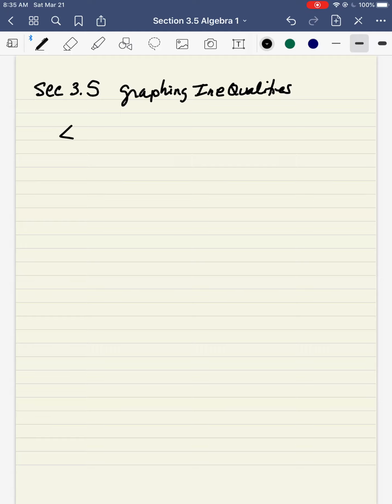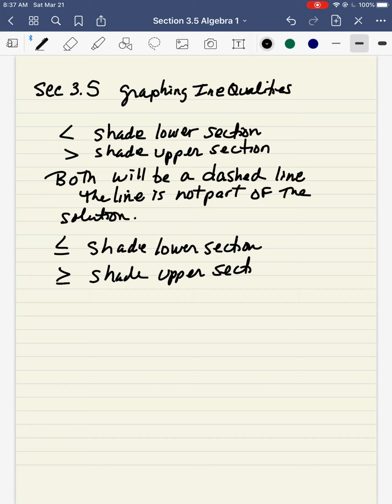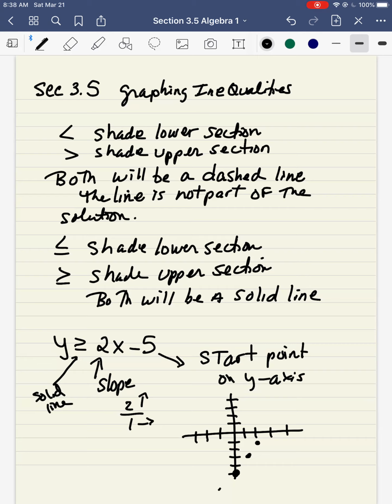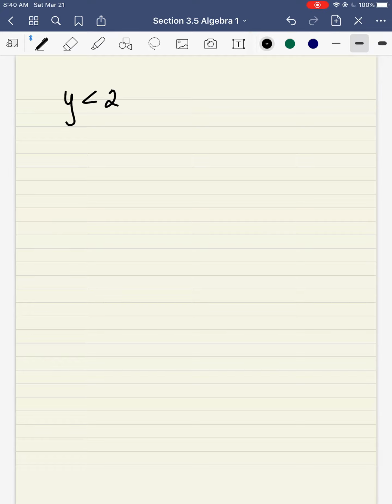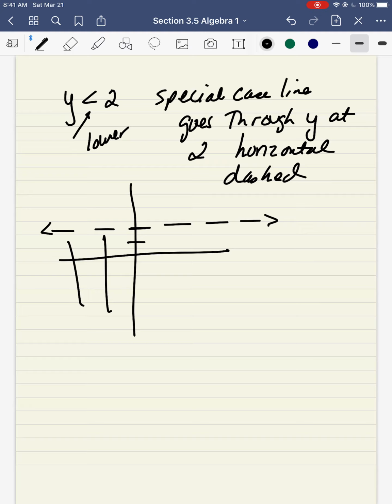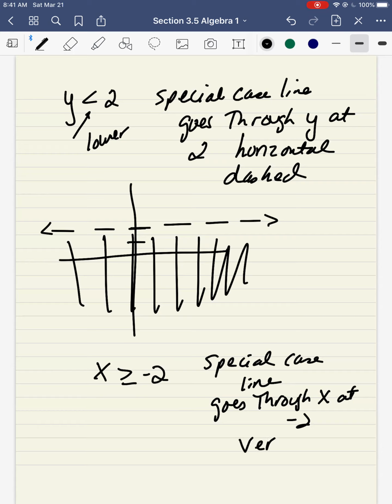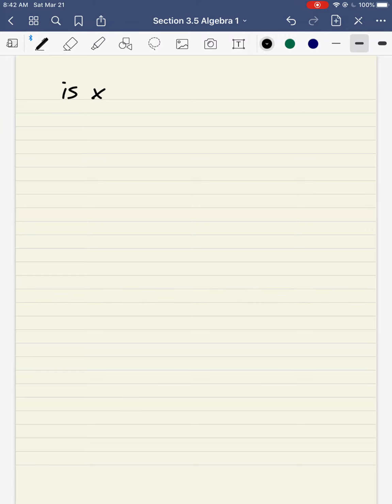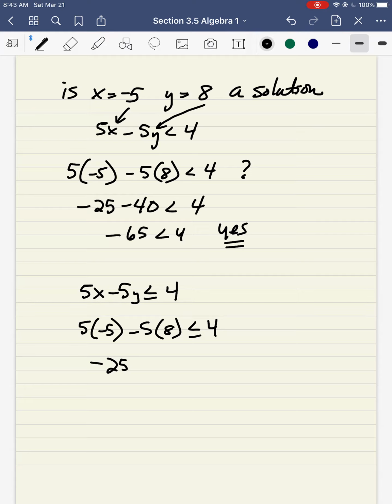Sec3_5 Graphing Inequalities